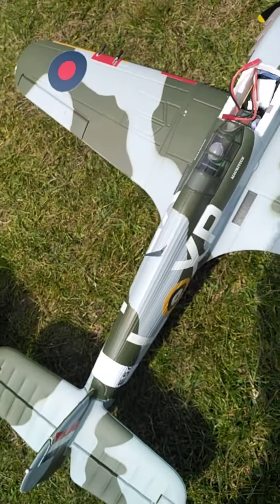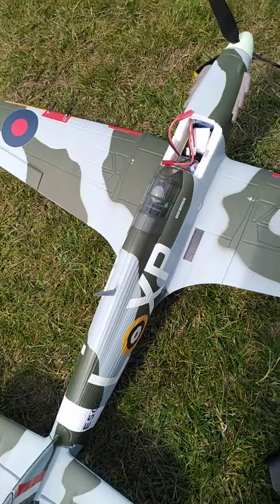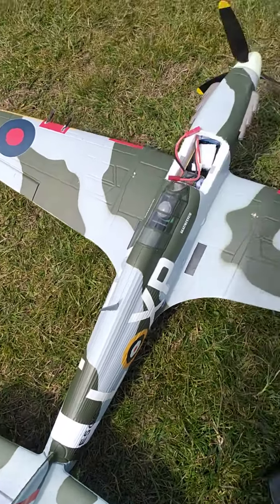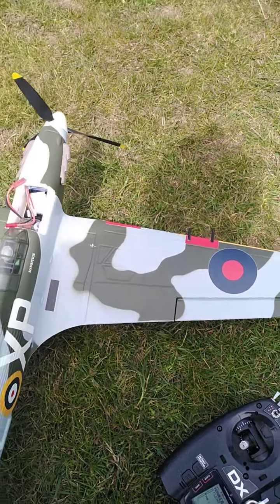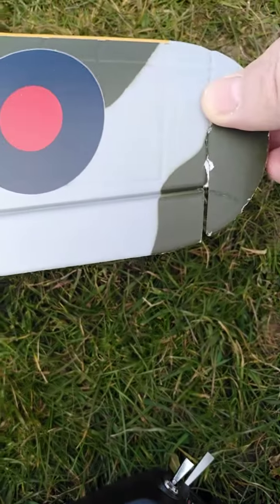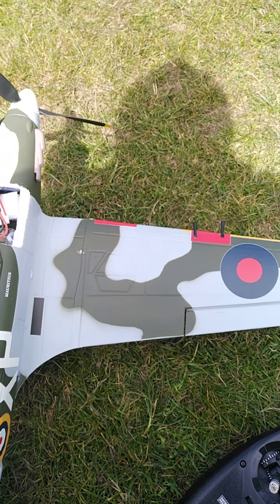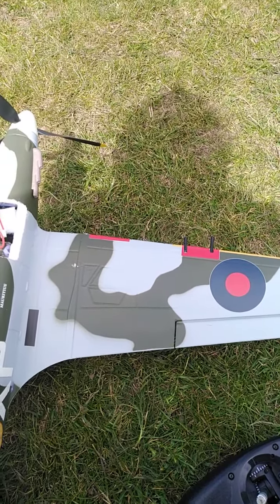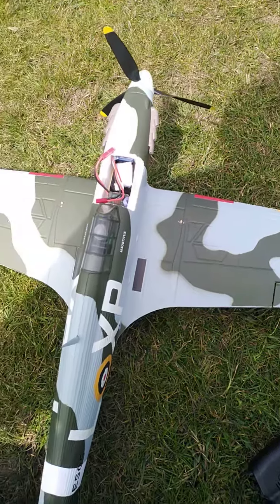HK HURRICANE slight bit of wing damage.Need to sort out ailerons. They were 100%but useless